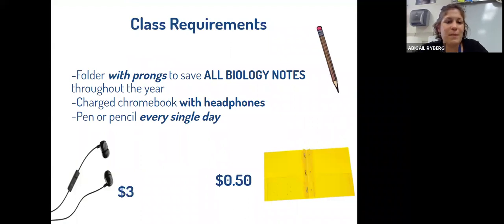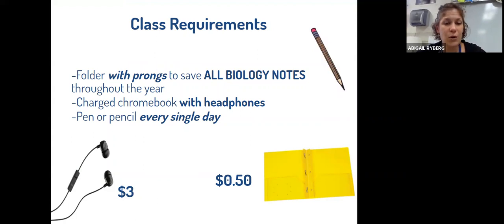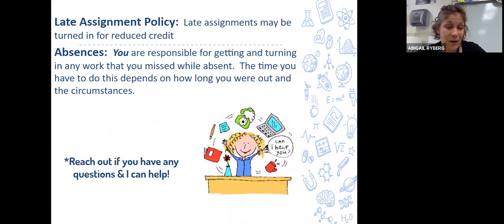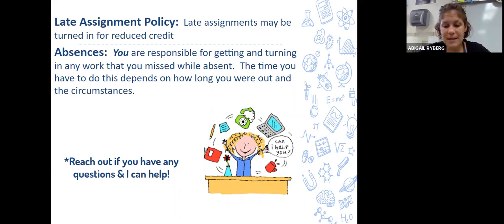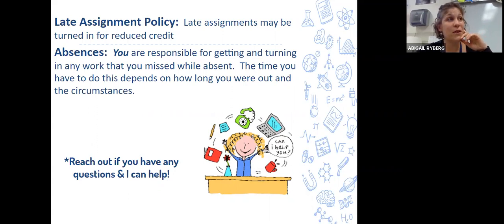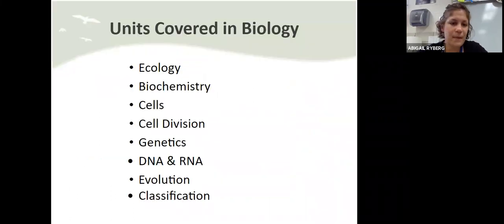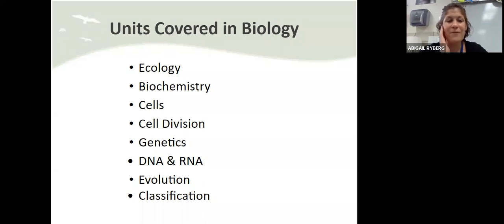Weclome to your student's Biology class!